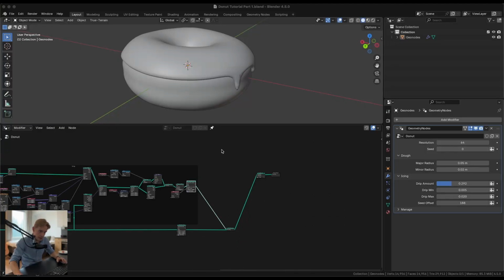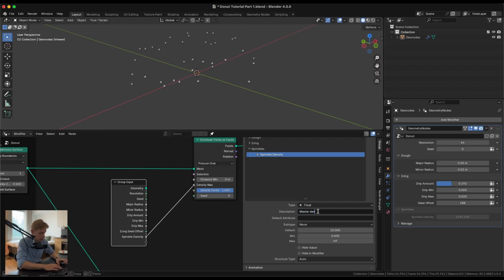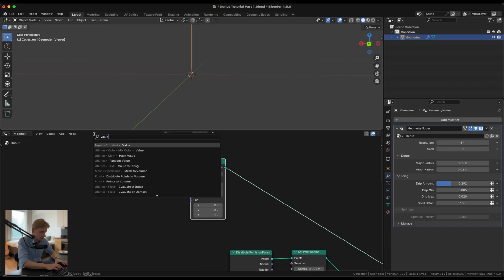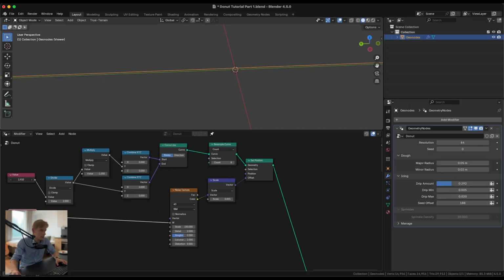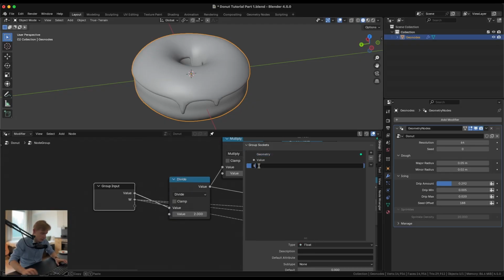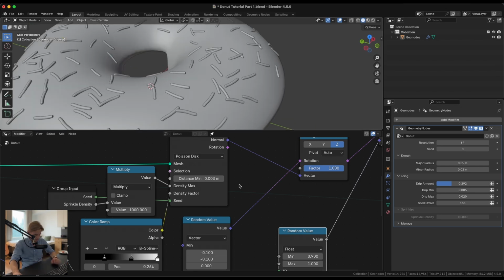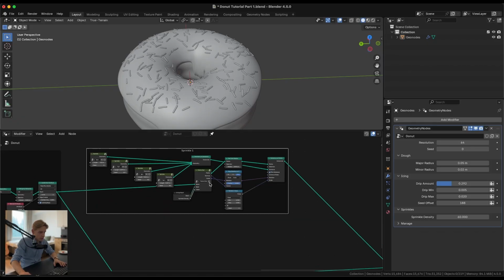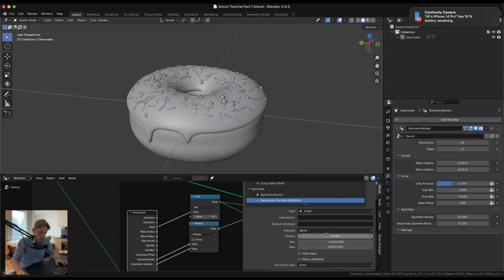Procedural Donut In Geometry Nodes - Sprinkles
Learn Geometry Nodes by creating the famous Blender Donut Procedurally

This course is for anyone interested in getting comfortable with GeoNodes and touches upon many basic principles used in Geometry Nodes to get you started in creating.

This is the third part of the course that goes over creating the Sprinkles.